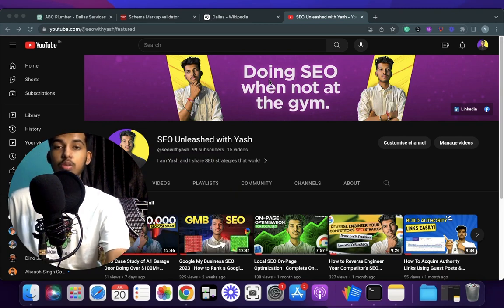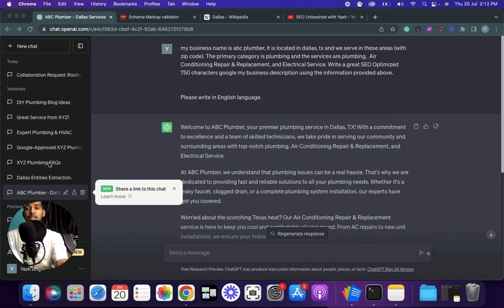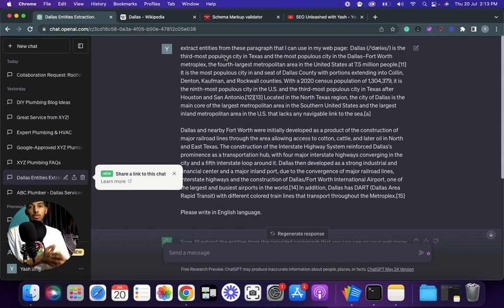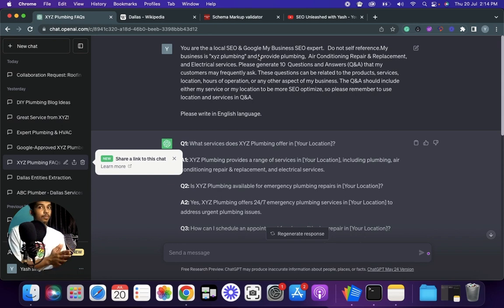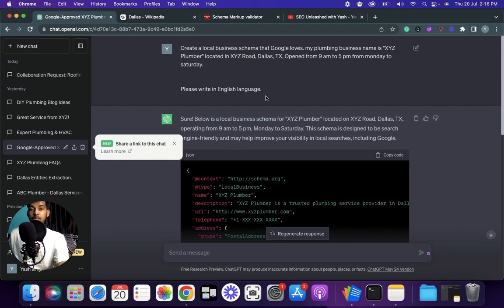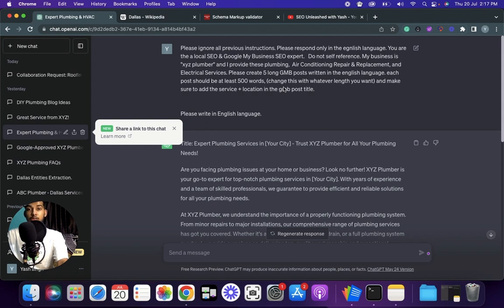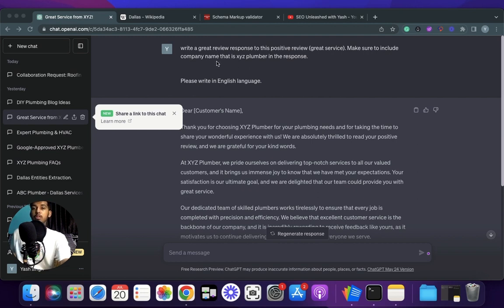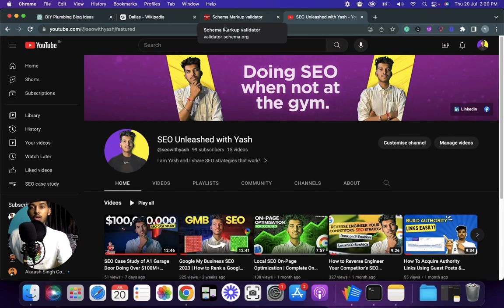ChatGPT For Local SEO | 5+ A.I. Prompts To Skyrocket Your Local SEO Journey!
Here's the link to book a free consultation call with me

Are you ready to revolutionize your local business's online presence? 🌐🏪 Say hello to your secret weapon - ChatGPT! 🚀 In this game-changing video, we reveal how ChatGPT can take your local business to new heights in the digital landscape.

📍 Embrace the Power of Local Targeting:
Discover the art of connecting with your local audience. With ChatGPT's assistance, you'll learn how to craft content that resonates with your community, driving more qualified leads straight to your doorstep.

💬 Engage and Convert Like Never Before:
Unlock the key to creating compelling conversations that convert prospects into loyal customers. ChatGPT empowers you to communicate effectively, making your brand stand out in the local market. 🗣️💼

📈 Propel Your Rankings in Local Searches:
Bid farewell to being buried in search engine results. By optimizing your website with ChatGPT's guidance, you'll skyrocket your rankings in local searches, attracting a flood of potential customers seeking your products or services. 🔝🔍

🌟 Tailor-Made Solutions for Your Business:
Discover how ChatGPT adapts to your unique business needs. From crafting personalized marketing strategies to addressing customer queries, this AI-driven tool offers tailor-made solutions to nurture your brand's growth. 💡💻

🔗 Strengthen Your Digital Presence:
Learn the secrets of building a robust online presence that goes beyond a simple website. ChatGPT assists you in tapping into various digital platforms and directories, ensuring your business is easily discoverable. 📲💻

📣 Amplify Your Brand Messaging:
No more struggling to find the right words. ChatGPT helps you articulate your brand's message with precision and clarity, establishing an emotional connection with your audience that drives brand loyalty. 📣✨

🔄 Stay Ahead of the Local Competition:
Gain a competitive edge by staying updated on the latest local SEO trends and techniques. With ChatGPT as your ally, you'll stay one step ahead of the competition and cement your position as a local industry leader. 💪🏆

Ready to unlock the full potential of your local business? 🗝️🏢 Don't miss out on this transformative video that will equip you with the tools to harness the incredible power of ChatGPT for local success. 🚀🎬